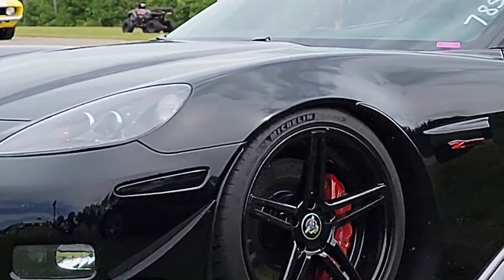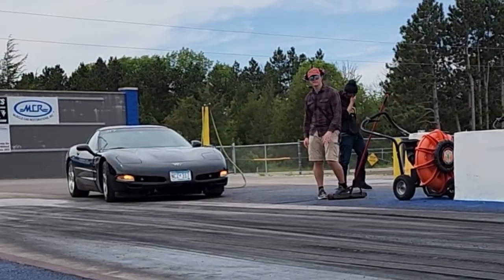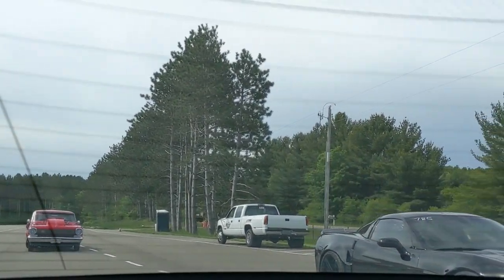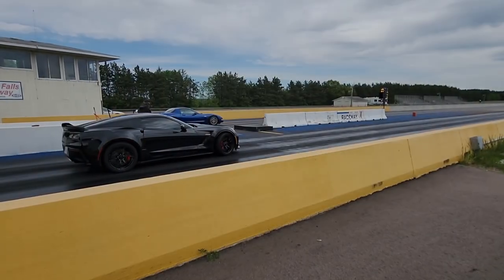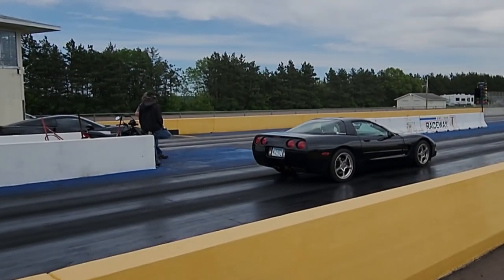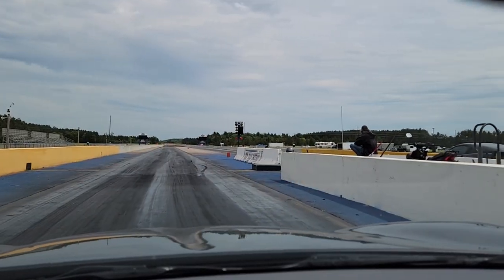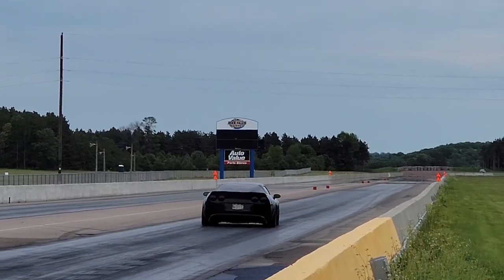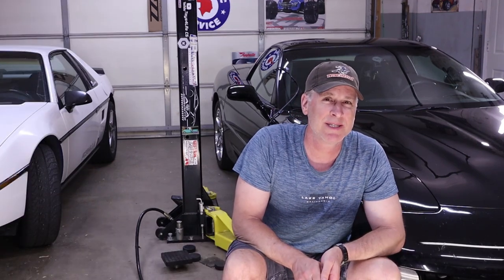Heads & Cam C6 Z06 Beast vs. My Supercharged C5 Corvette (Drag Racing 2 out of 3)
Ben and his Heads & Cam C6Z06 spent a day at that track with me and my Supercharged C5 Corvette.  We raced multiple times as well as took in other Corvettes there doing the same thing and having a blast.  Which one of our cars will get down the track the fastest?  Take a look to find out!  For my Spanish speaking Corvette friends - C6 Z06 frente a Corvette C5 sobrealimentado !

* Enjoy Toys4Life C5 Videos?* Any purchase made on Amazon by clicking one of the links below (even if it is not that product) earns the channel a small (but appreciated) commission - which helps support the channel and future content.

1. Harmonic Balancer that is on MY C5
2. LS1 & LS6 Harmonic Balancer Puller
3. LS1 & LS6 Harmonic Balancer Installer
4.  LS1 & LS6 Flywheel Holder for torqueing balancer bolt
5. LS1 & LS6 ARP Balancer Bolt
6. LS1 & LS6 GM Crank Bolt
7. Timing Cover Seal (GM 296-02)
8. Seal Puller (Crank seal in timing cover)
9. Seal Installer (Good to have, but not 100% required)

1. Motive Power Brake Bleeder - C5 & C6
2. Floor Jack
2. Jack Stands 16-3/4" Tall (Decent)
3. Jack Stands 23-13/16" Tall (Great)
4. OTC Fuel Pressure Tester
5. C5 (all) & C6 base models only - Aluminum Lifting/Jacking Pucks
6. C5 (all) & C6 base models only - Rubber Lifting/Jacking Pucks
7. Stant Cooling System Pressure Tester
8. Adapter - Expansion Tank to Stant Pressure Tester
9. Battery Tender Junior
10. Jumper Cables
11. Good Multimeter
12. Great Multimeter
13. Injector (Noid Light) Test Kit
14. Floor Jack Crossbeam